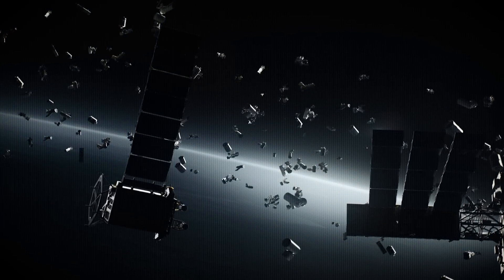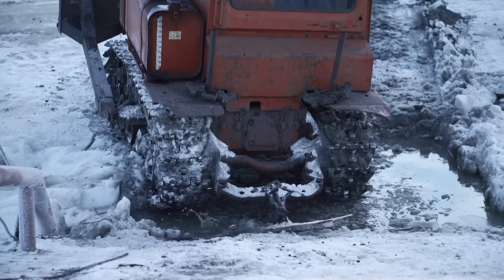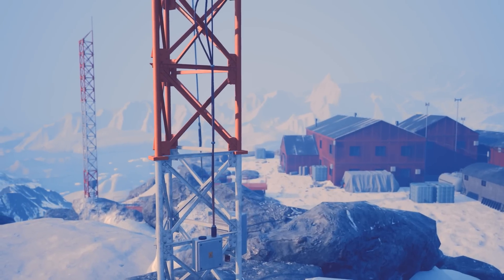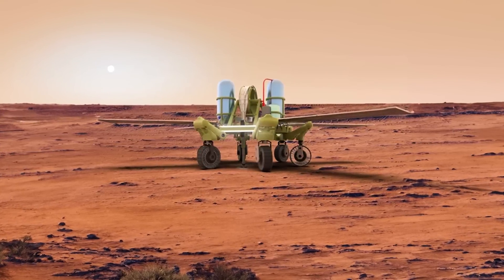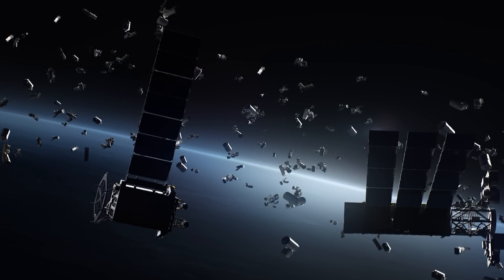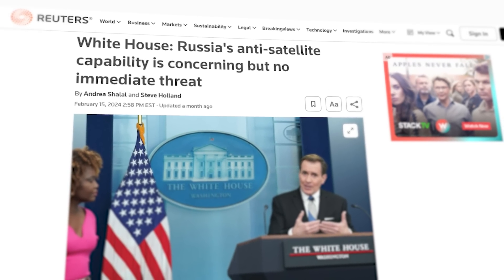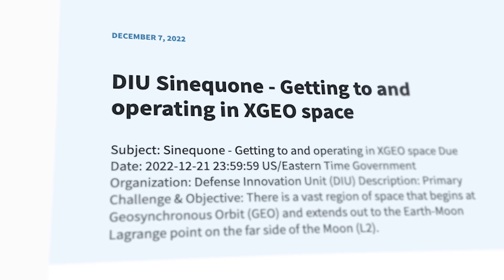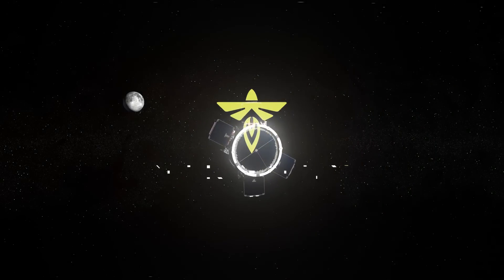How NASA Plans to Extract Water from Mars!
Last Video:  NASA’s Giant Inflatable Balls!